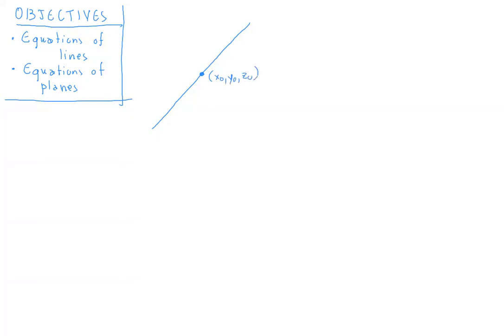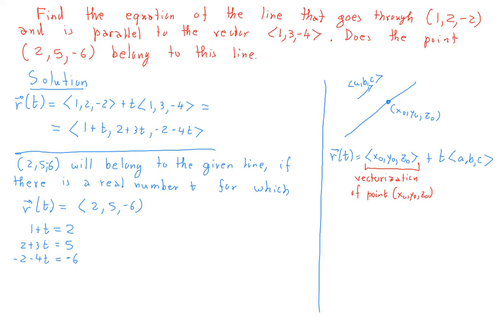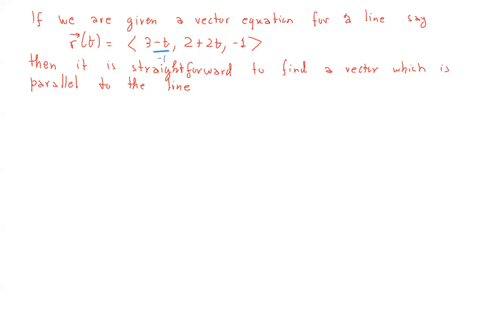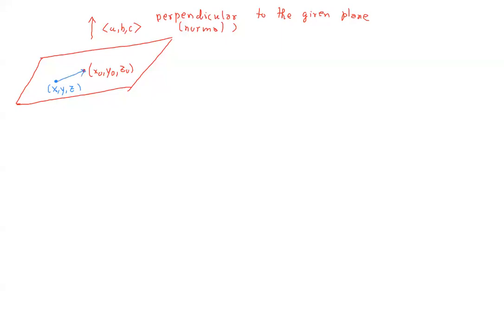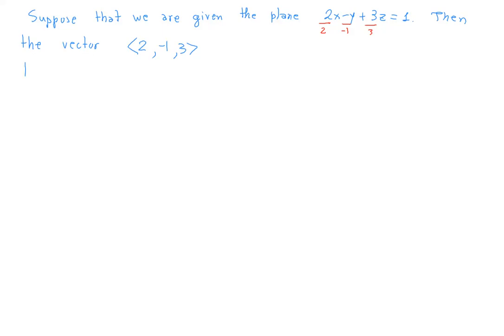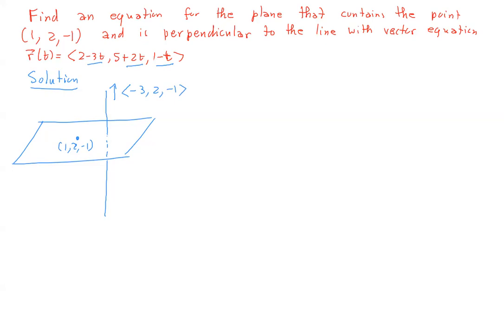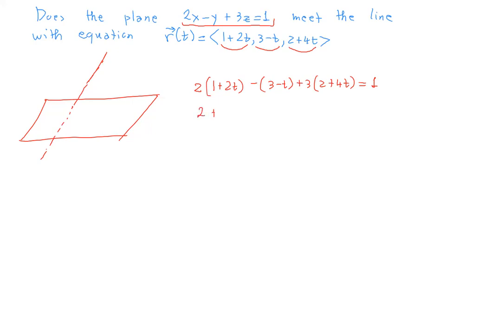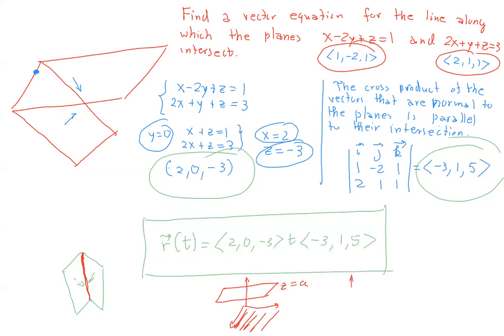Calculus III - Lecture 4: Lines and Planes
In this lecture we explain how to find equations for lines and planes.